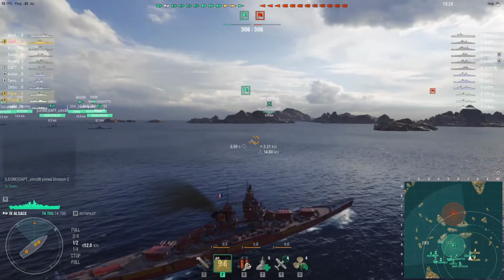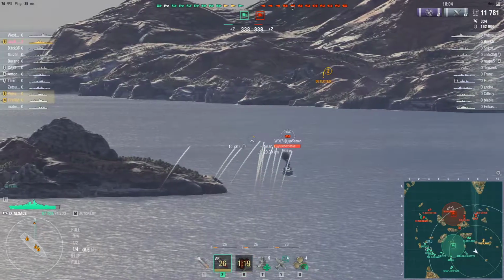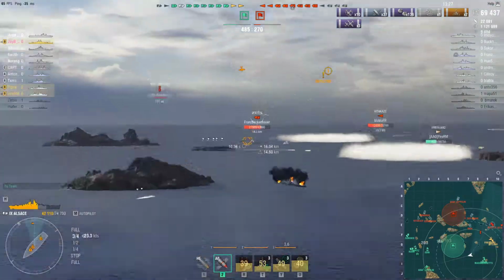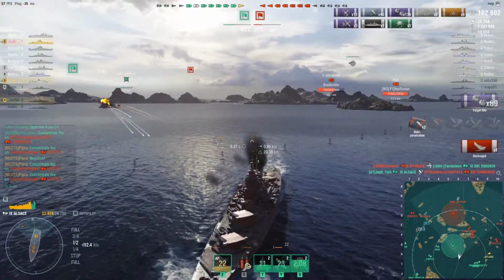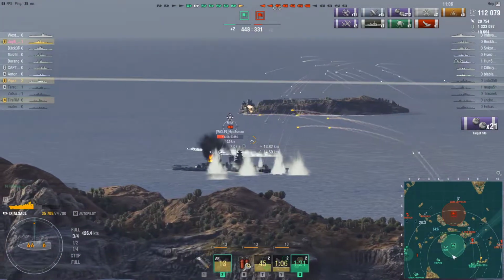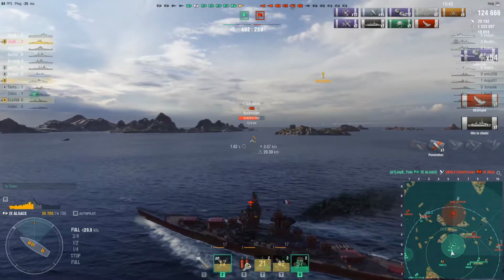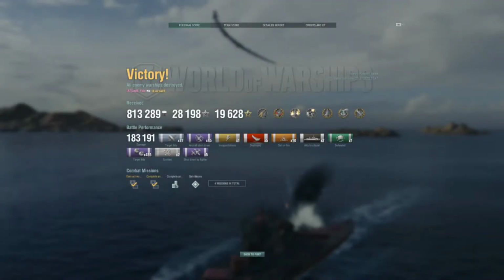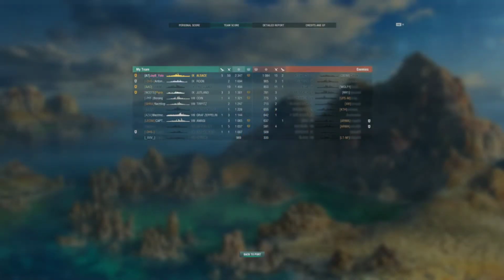Alsace - Secondary Meme Fiesta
This commentary is on an Alsace replay sent to me by JayB_Yolo.
The Alsace is a T9 french battleship,coated with 3 things, 32mm armour and secondaries everywhere you see.People seldom use a secondary build on French BBs because of their lack of tankiness, and is generally considered a stupid build, but hey, if it's stupid but you know how to make it work, it isn't stupid anymore, it's unconventional wisdom!